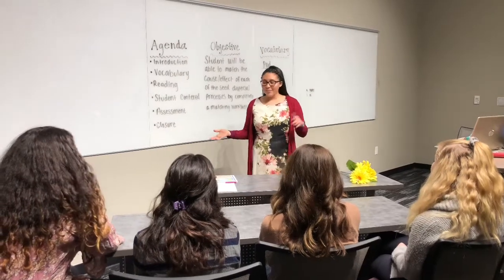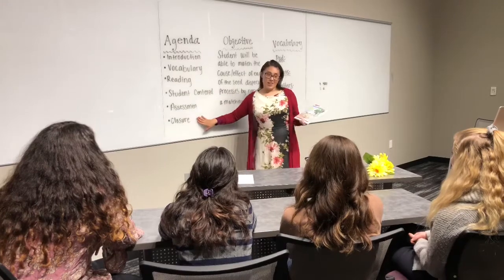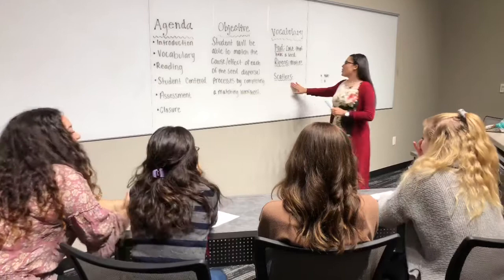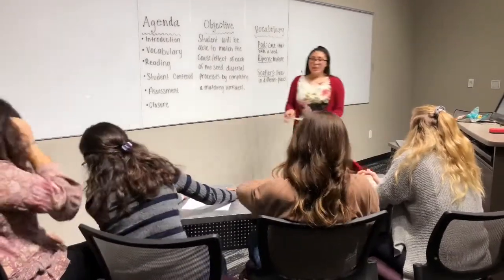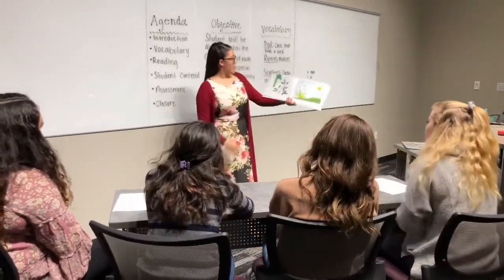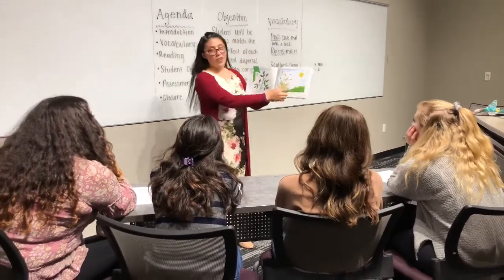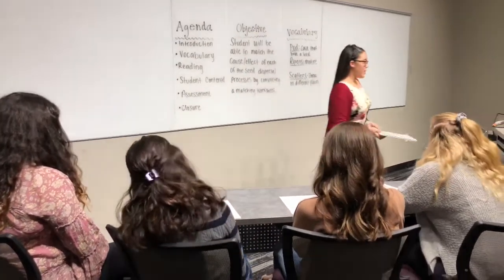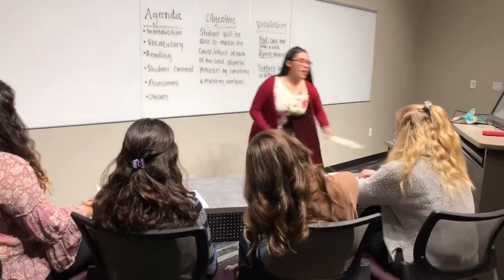From Seed to Plant Teaching Lesson